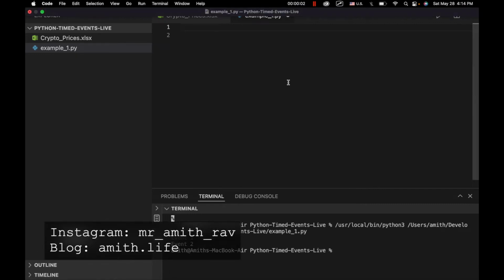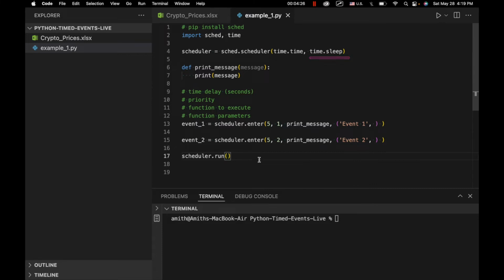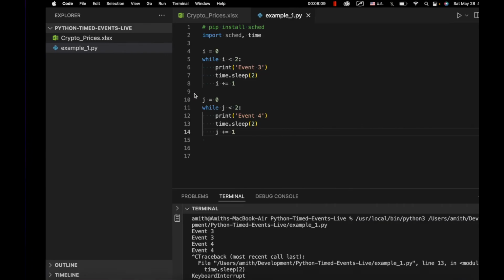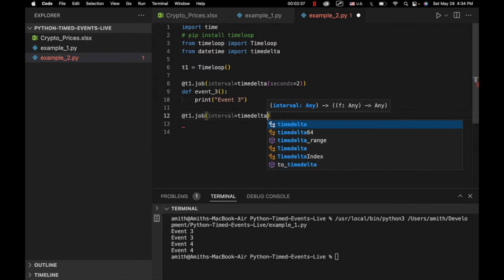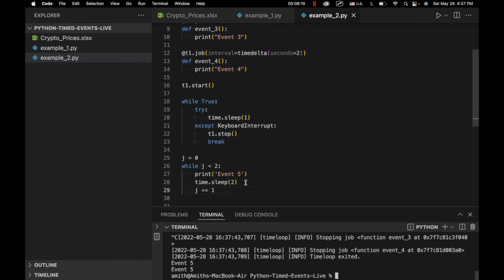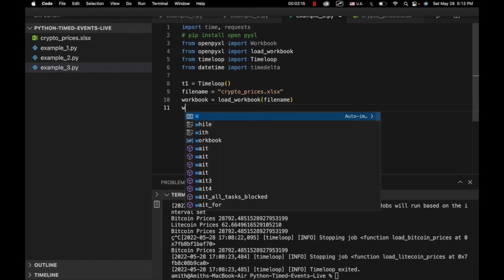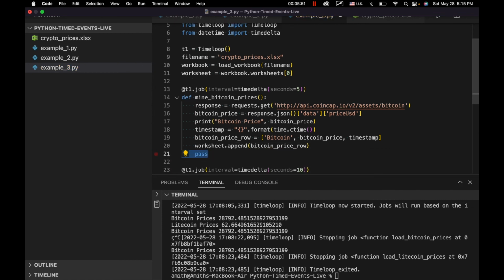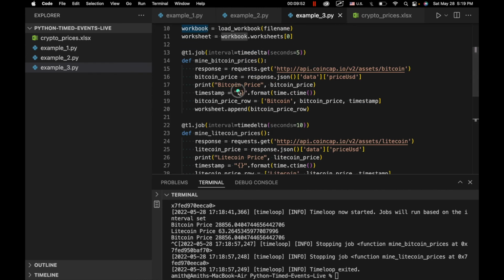Advanced Python - Scheduling Events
00:00 - Example 1 - One-Time Events
03:35 - Example 1 - Repetitive Events
06:04 - Example 1 - Synchronous vs. Asynchronous Events (Threads)
09:28 - Example 2 - Asynchronous Events (Parallel Events)
18:02 - Example 3 - Get Crypto Data every 5 Seconds, Load in Excel